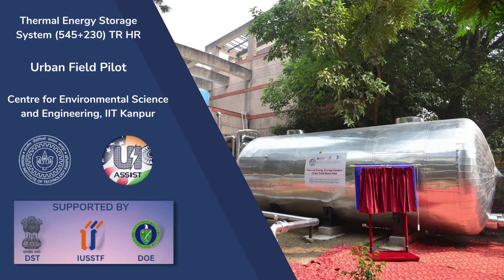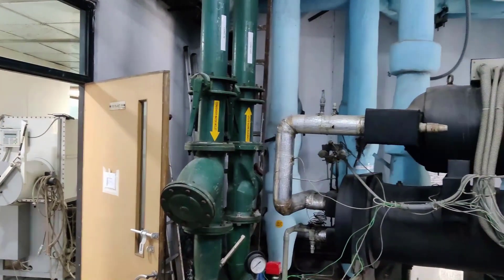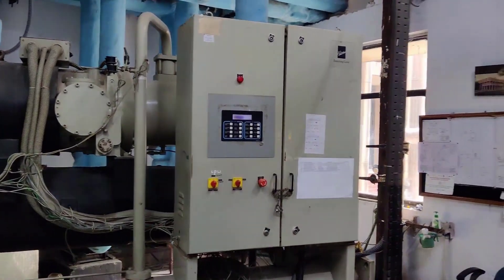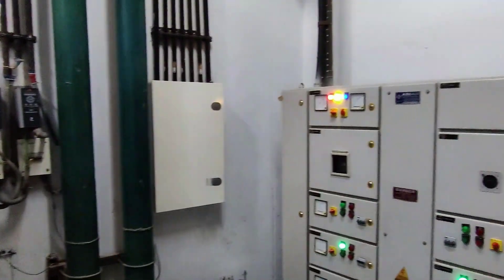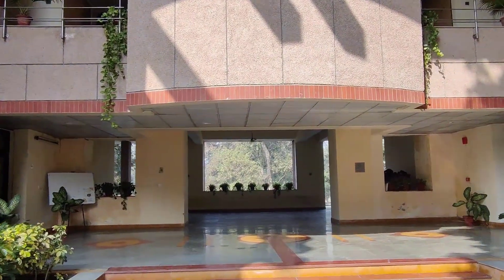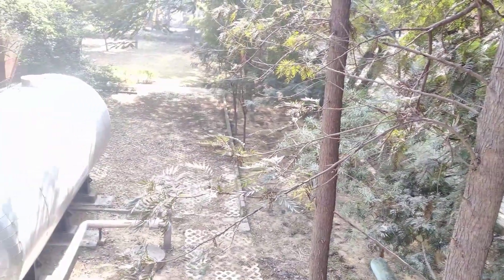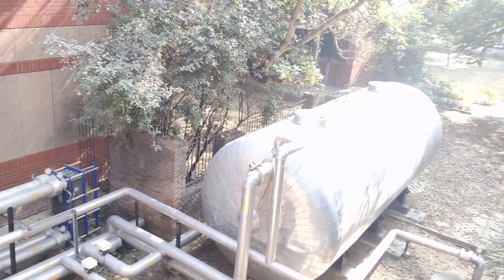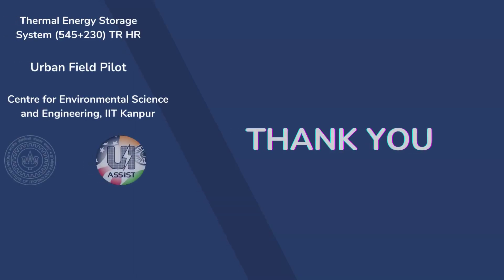Thermal Energy Storage System.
Thermal Energy Storage System (TESS) has been installed in the Centre for Environmental Science and Engineering (CESE) building for running the airconditioning load of the CESE building as a part of our UI-ASSIST project implementation. The total capacity of the system is 775 TR HR which can run the air conditioning load of the building for almost 8-10 hours. Thermal Energy Storage system during charging mode, the 775 TR HR TES system would be charged up to -4 Deg C using the brine chiller, during the night time or off-peak hours.  The Institute Central Air conditioning system chilled water grid will supply the building's AC load throughout the Thermal Energy Storage System charging time. The 775 TRhr charged TES System would serve the building's AC load via heat exchanger and pumps. The TES would support the AC load until the phase change material's temperature rises from -3 to 7 degrees. When the TES is in the discharged mode or if the AC Plant fails, the chiller will supply the building's ac load through a heat exchanger and pumping.